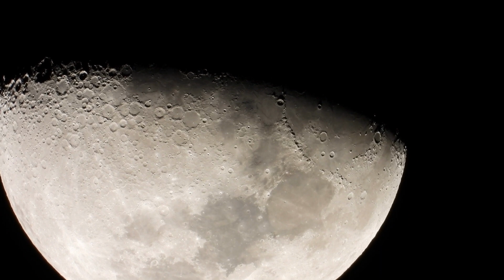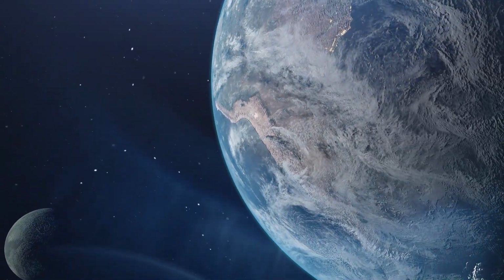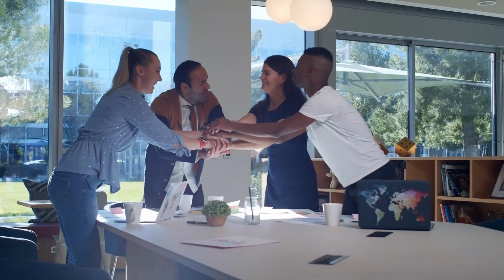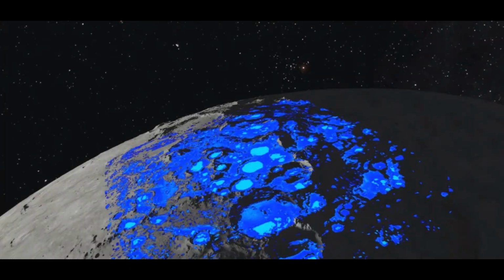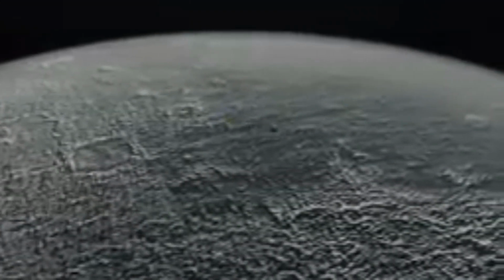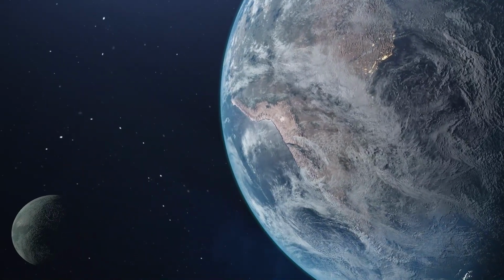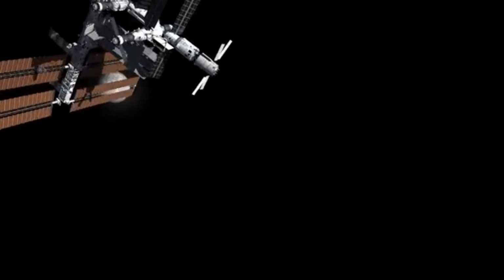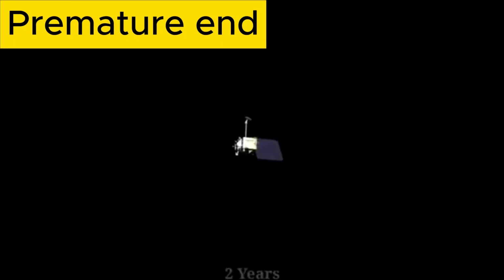Moon missions| chandrayaan 1| Indian moon missions |space mission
indian moon missions
chandrayaan-1 mission
indian moon missions
isro
lunar missions
types of moon missions
lunar water discovery
water on the moon
NASA moon missions
NASA space missions
chandrayaan 3
moon mission
moon mission 2023
moon mission india
moon mission nasa
moon mission video
neil armstrrong on the moon full video
neil armstrong on the moon
neil armstrong first step on the moon
chandrayaan 3